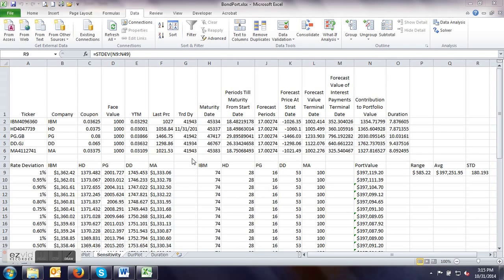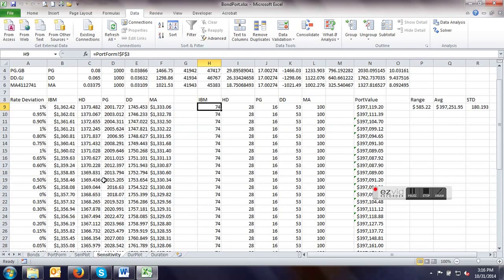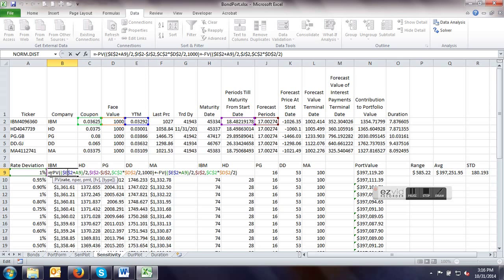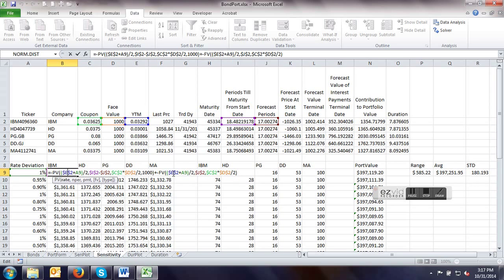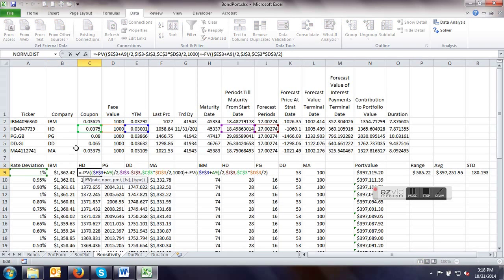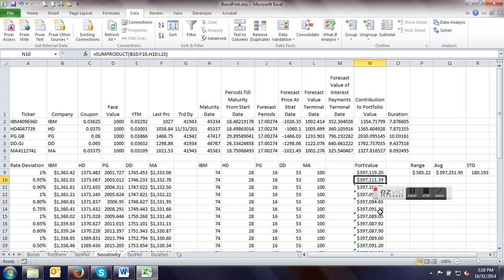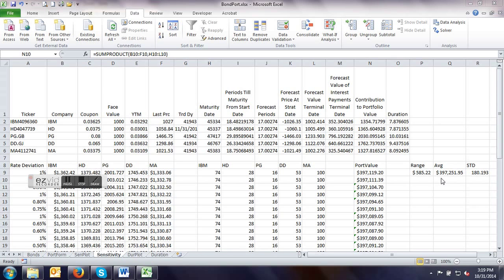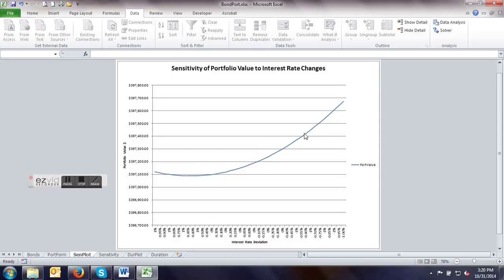Step 3: Bond Port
Interest Rate Sensitivity